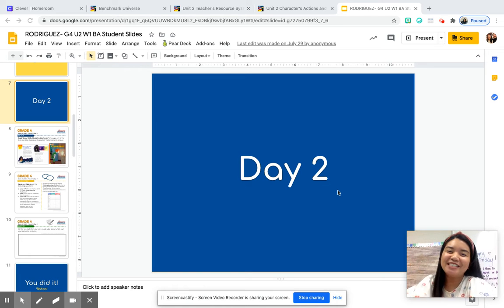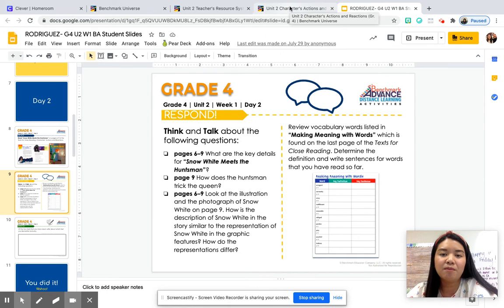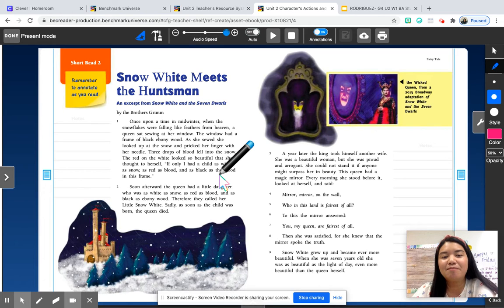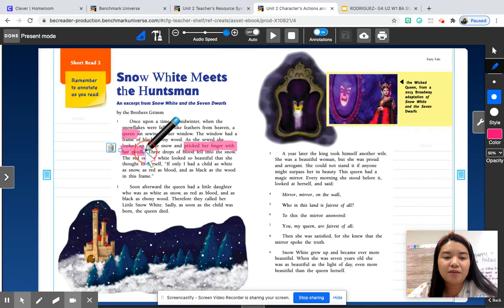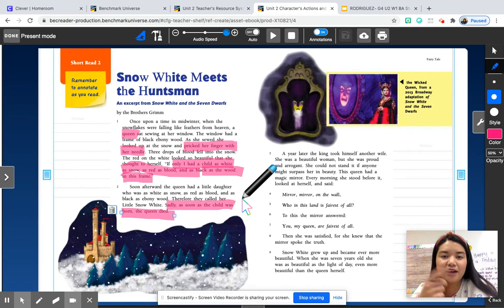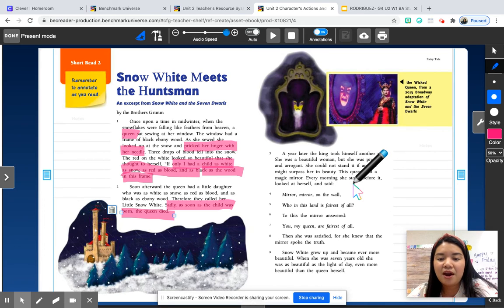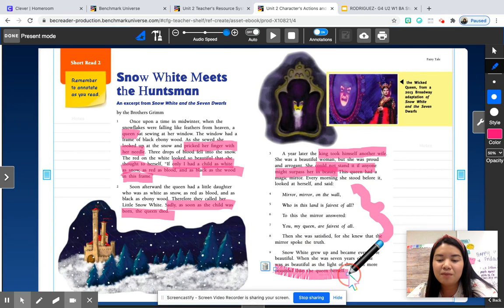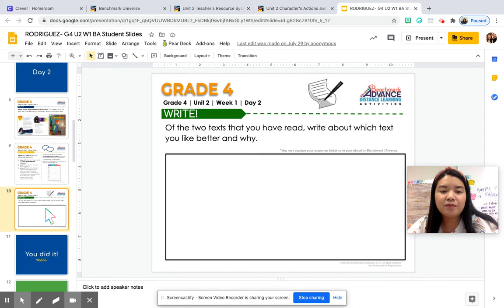Unit 2 Wk 1- Day 2